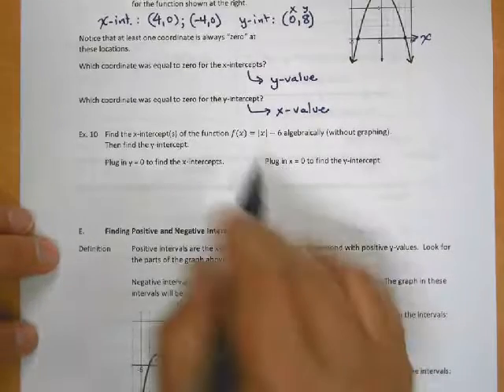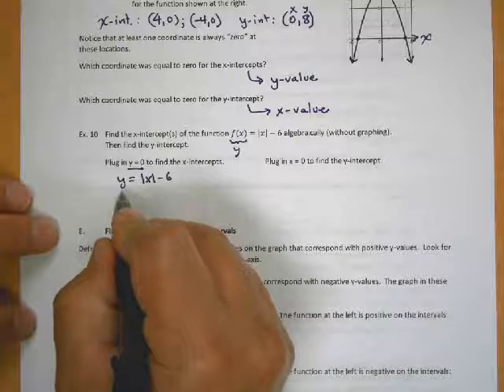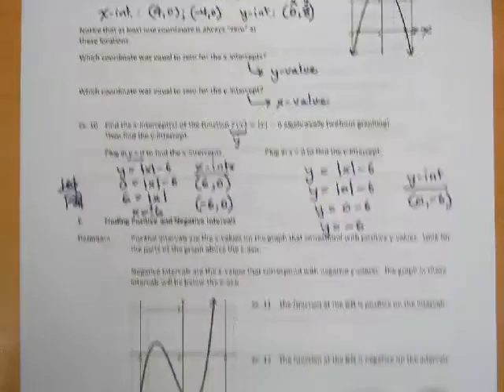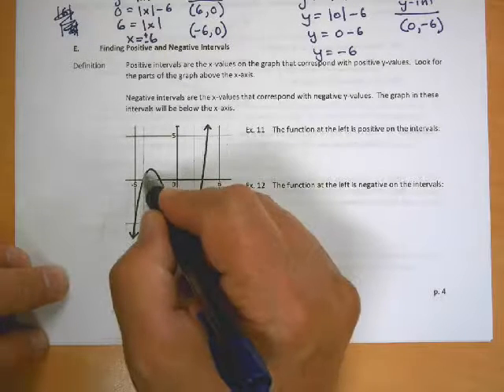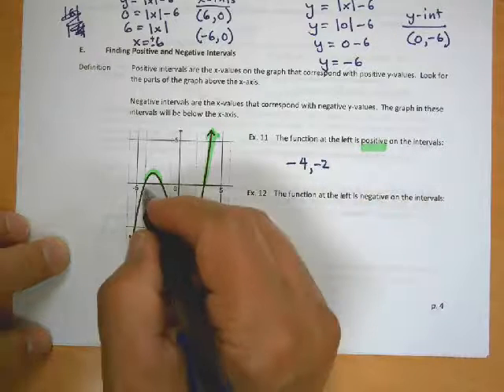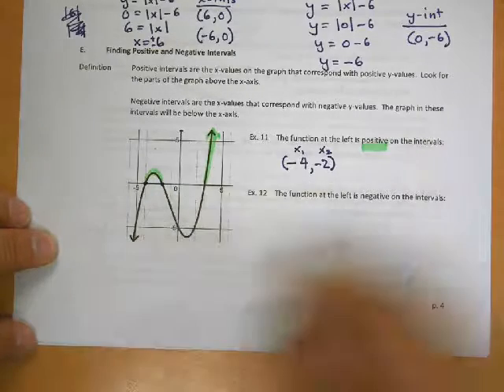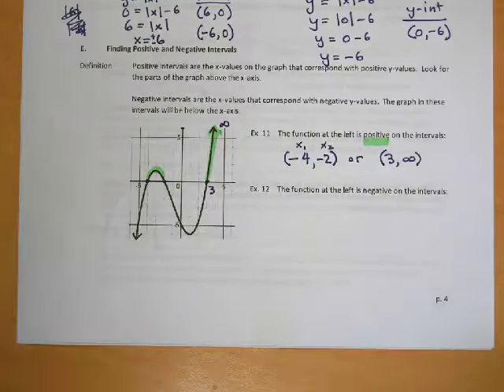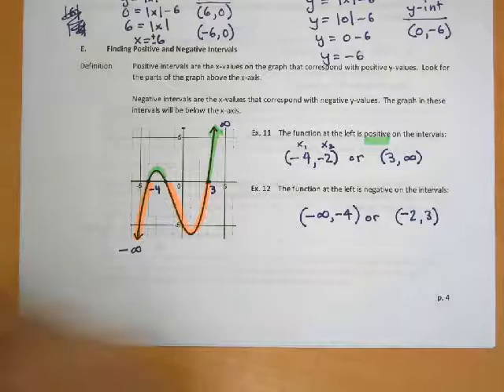Alg 2 Notes 1.1 pg 4 of 5